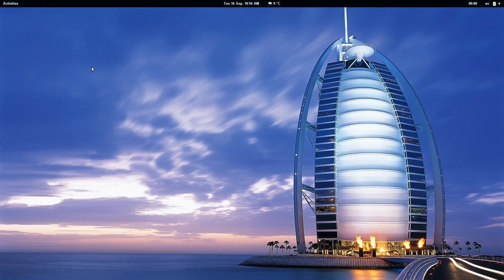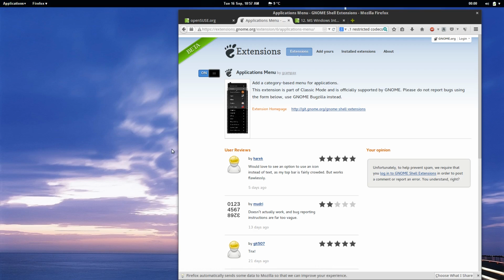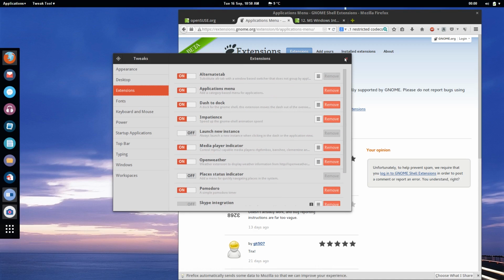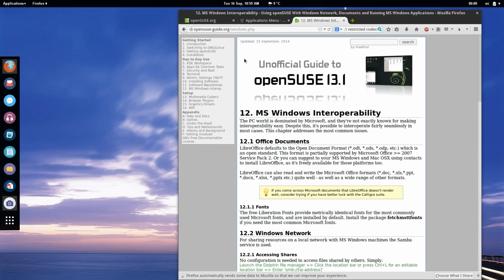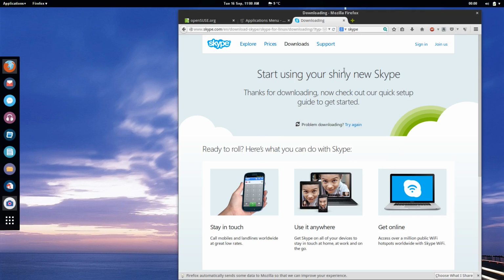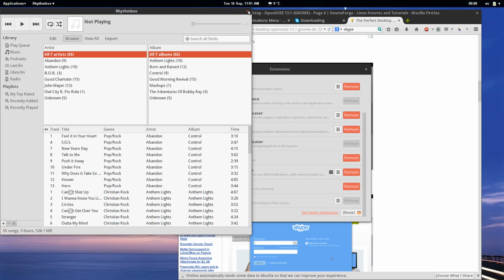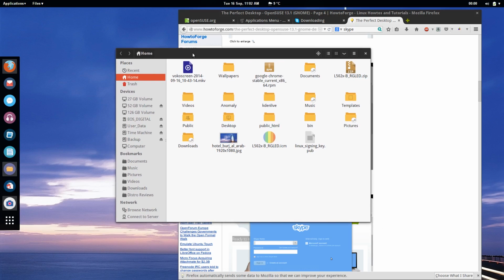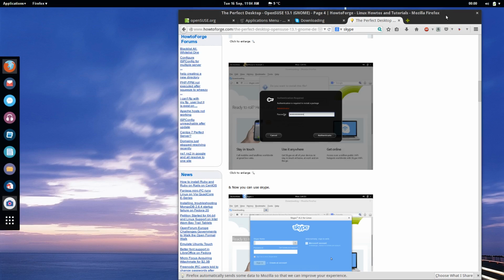Switching to openSUSE | Part 2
==What is your favourite Gnome extension? I need suggestions!==

Switching to openSUSE Part 2 | Extensions, Third Party Apps, Color Profiles

So this is my journey switching to using openSUSE 13.1 as my primary distribution. In this series, I'll try to share the highs and lows of tweaking out an openSUSE desktop as well as assessing its various merits along the way.

Part 2 looks at how I customize my operating system a little more with Gnome extensions, installing third party apps such as Skype, and installing a color profile for a more accurate display.